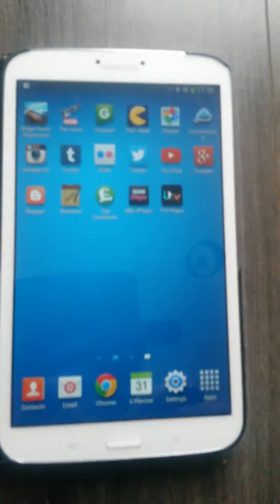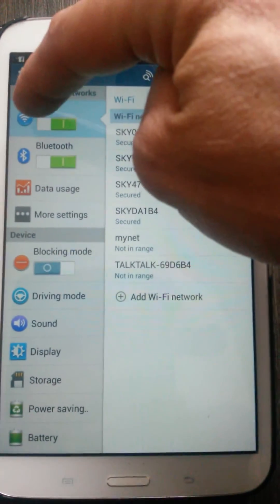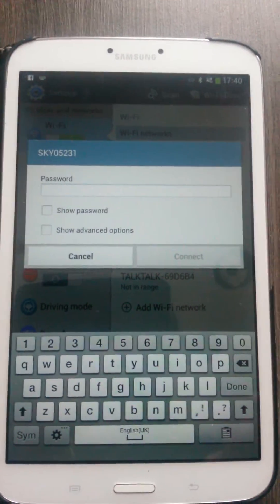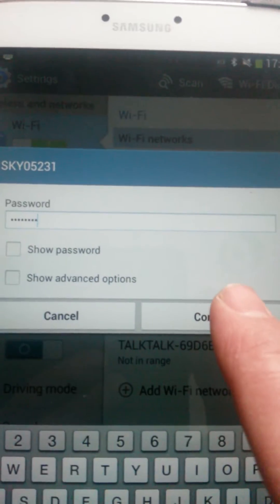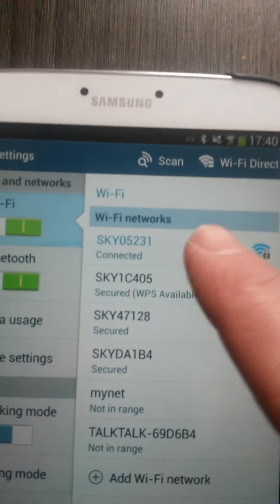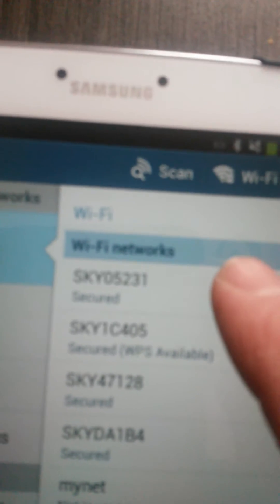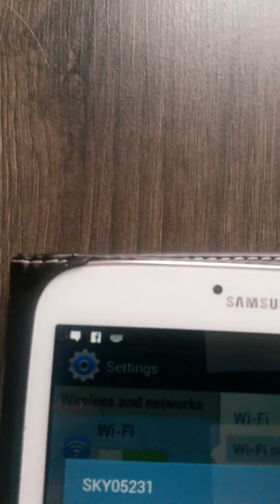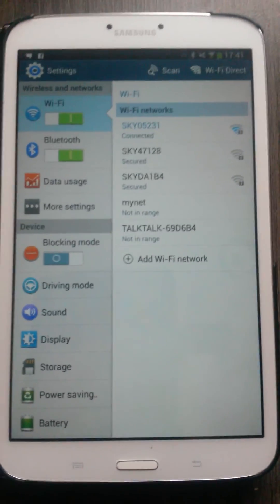How to connect via wifi to a router on Samsung galaxy tab 3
How to connect to wifi with a Samsung Galaxy Tab 3